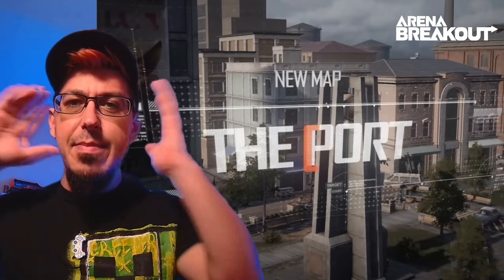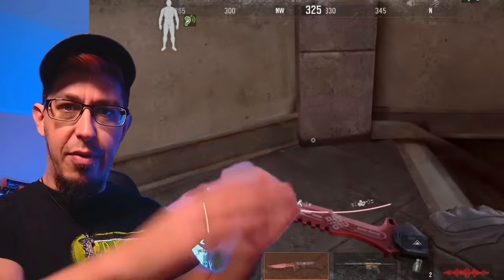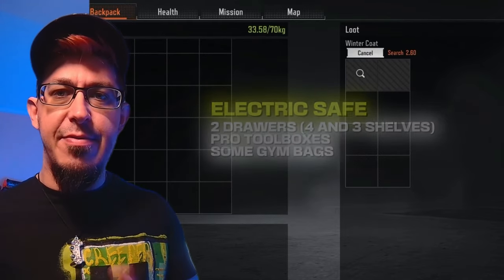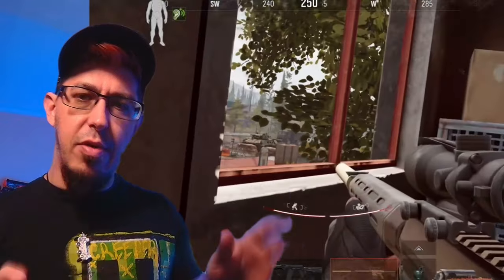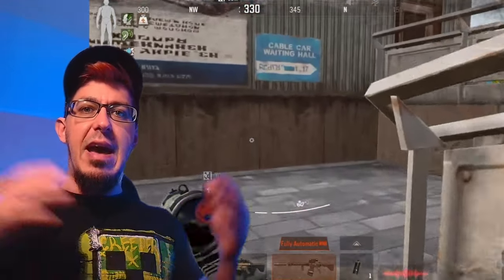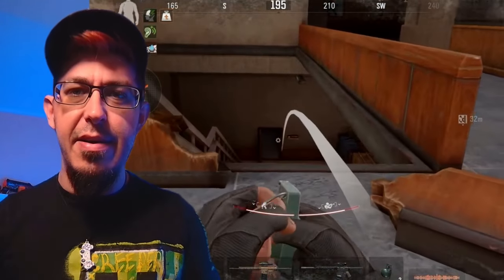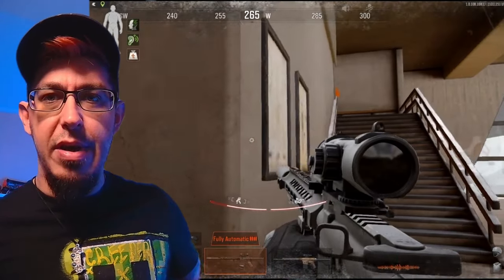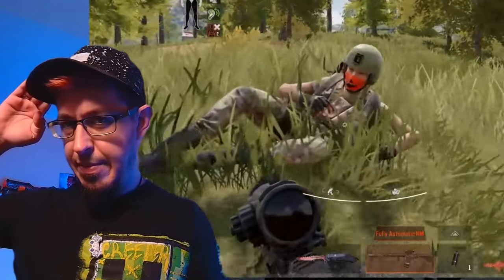Cabe Car Station Has MORE LOOT Than You Think - Arena Breakout Guide